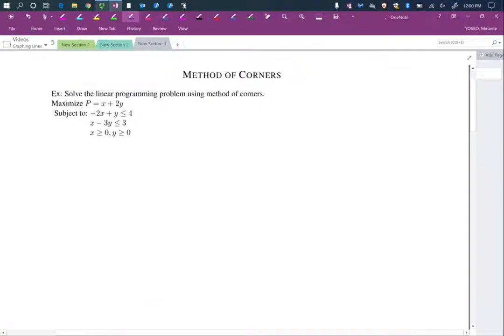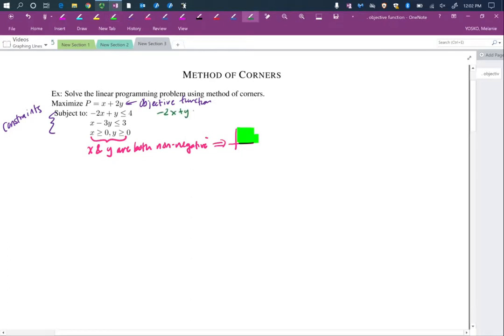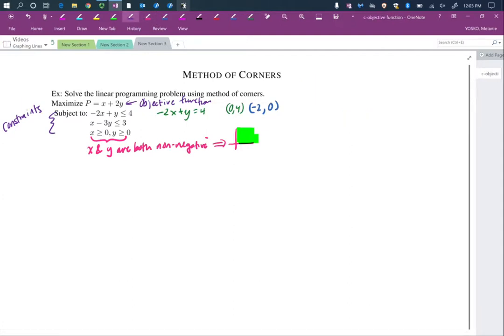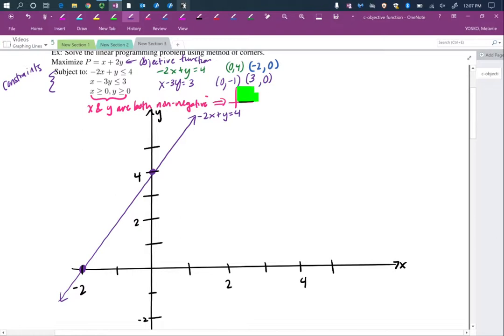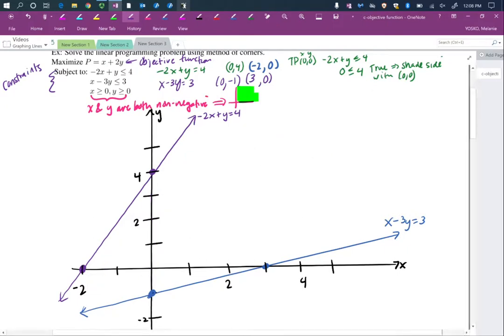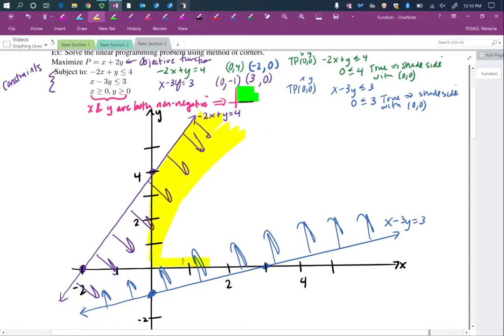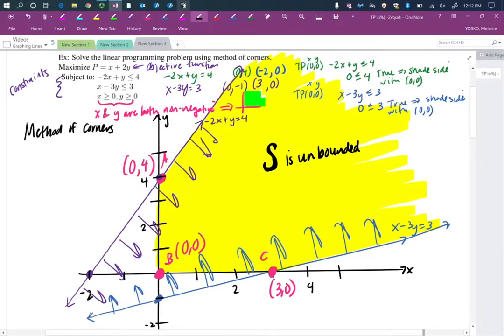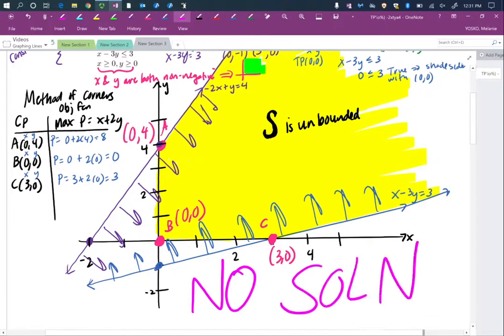Solve a Linear Programming Problem with Method of Corners: No Solution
Solve a Linear Programming Problem with Method of Corners: No Solution. This video goes through the entire process of graphing the inequalities, finding corner points, finding the feasible set, then the process of testing the objective function at each corner point. Because the feasible set is unbounded, there is no solution.